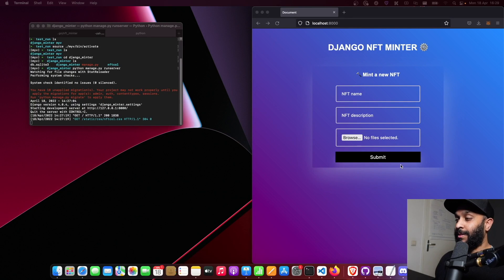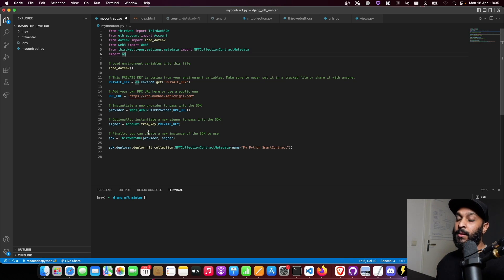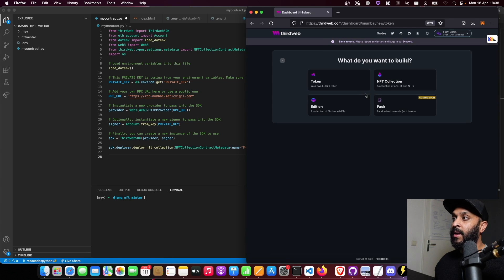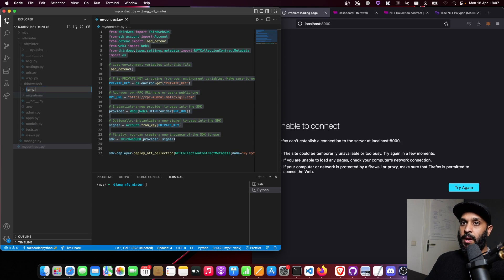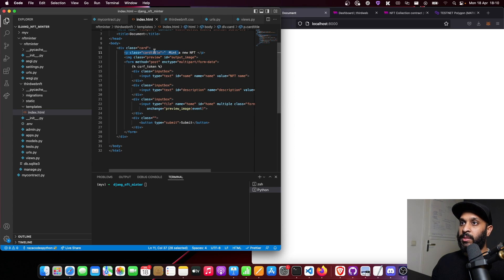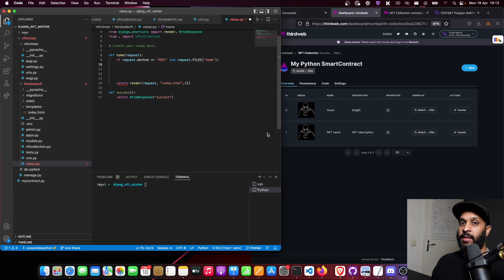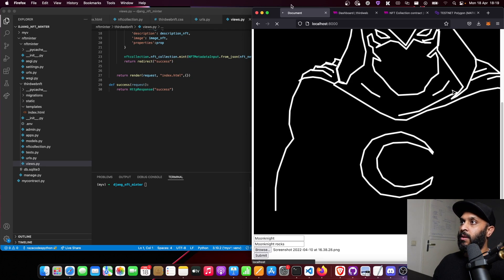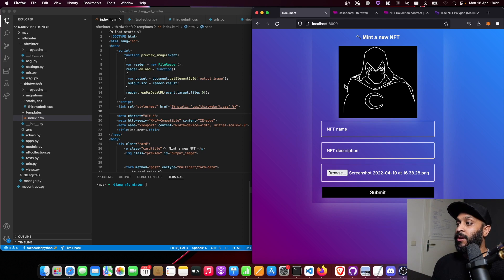How to Create an NFT Minting App with Python (no Solidity)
In this video I'll be showing you how to create a smart contract and build an App with an NFT Minting functionality with Python, no Solidity.

Not a single line of Solidity and it’s totally free!

Im going to use python, django, html and css.

For the web3 blockchain stuff im using the sdk of thirdweb

Ok Let’s get into it